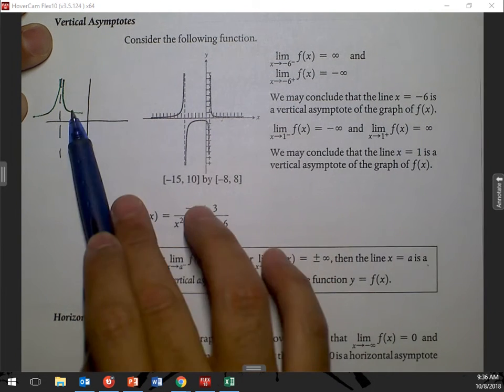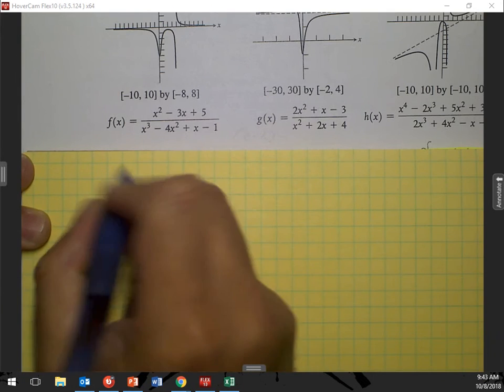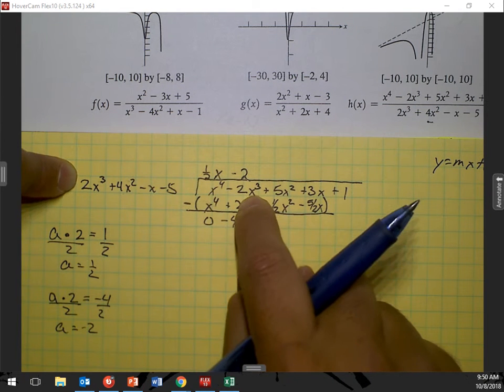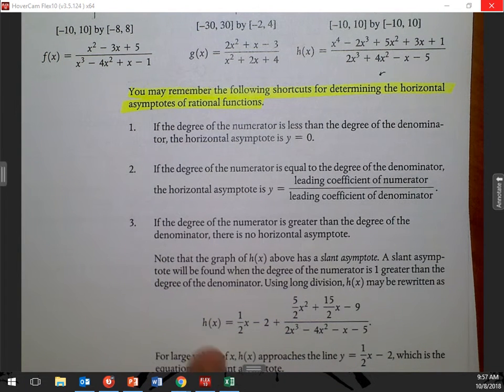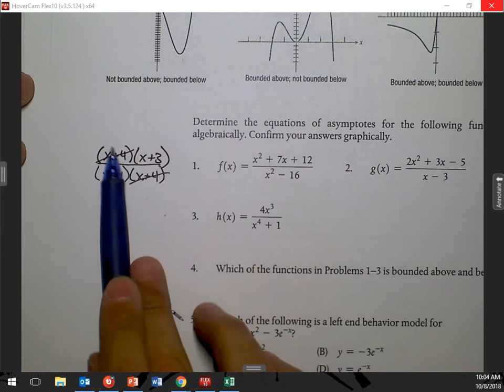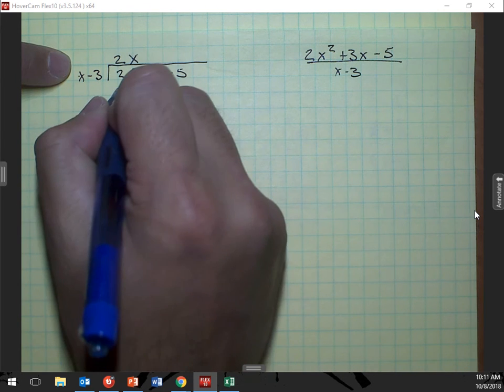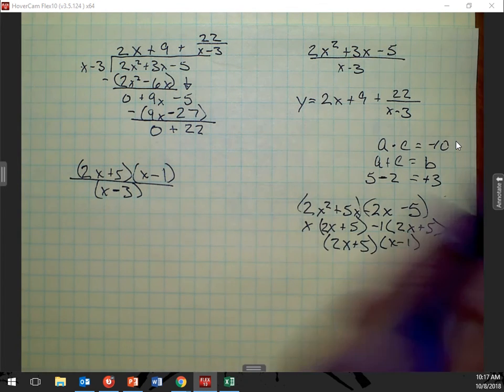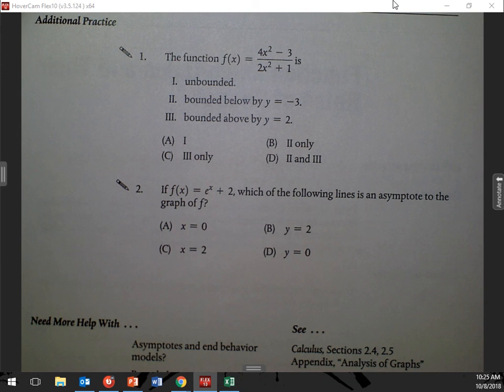AP Calculus Test Prep Limits of functions part 2